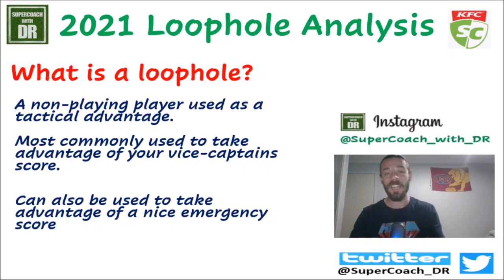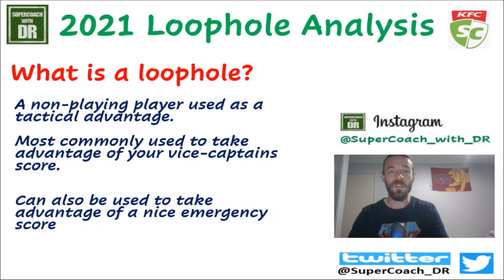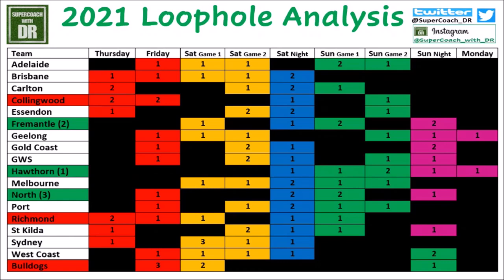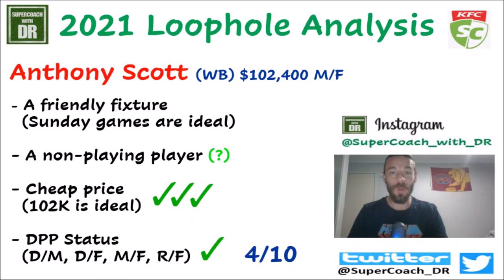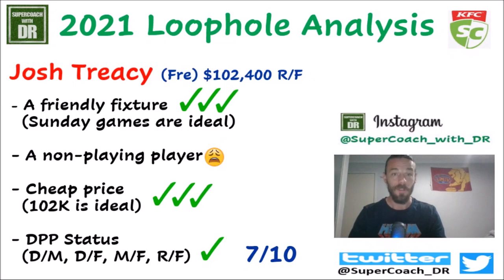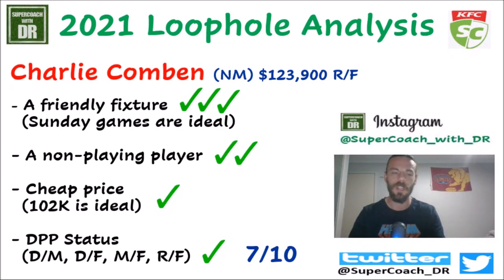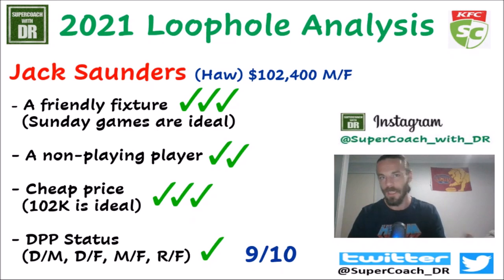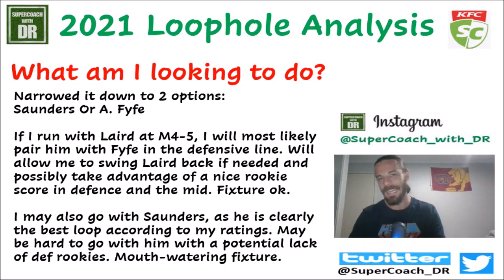AFL SuperCoach 2021 Loophole analysis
G'day guys, I hope you are all well!  For todays video, I discuss some loophole strategy, take a close look at which teams have the friendliest fixtures and rate some popular loophole picks going into 2021. Enjoy and good luck with your team planning as we get closer and closer to round one!
***Feel free to check out the link below, where Spills and I will be uploading our new podcast in the coming weeks.